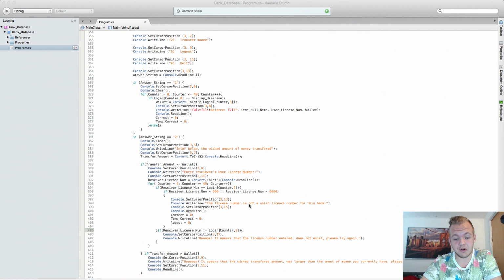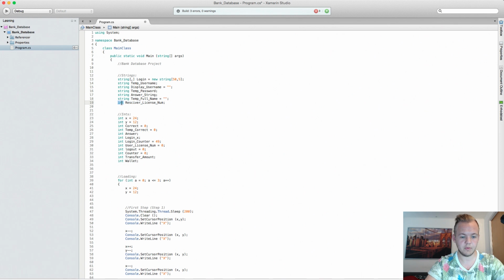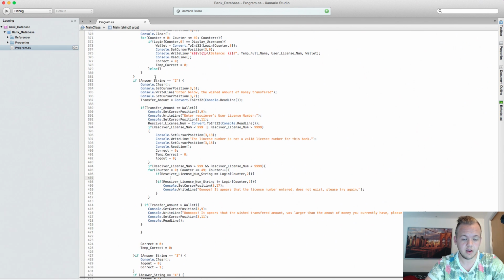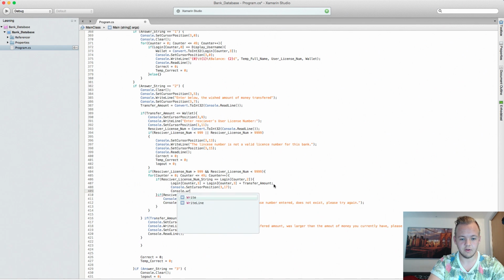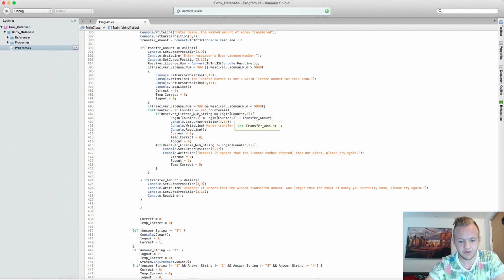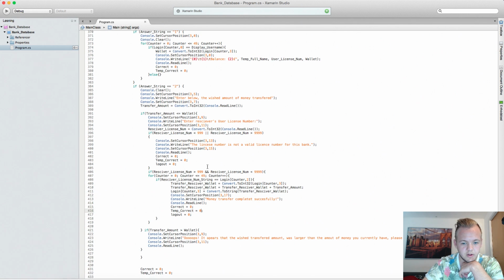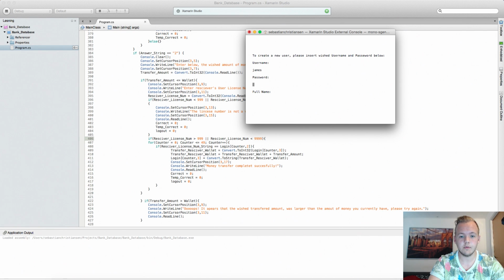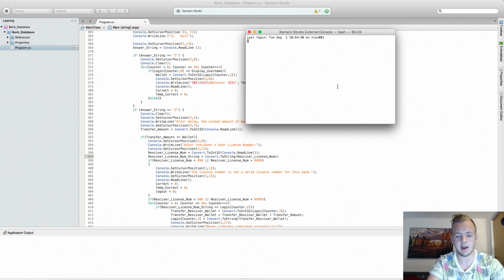C# Let's Code: Bank Database Project Part 6 - Finishing Money Transferring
C# Let's Code: Bank Database Project Part 3 - Login & Debugging

In this episode of Sharp Programming's Bank Database project using C# Console application only. This program is a text based banking database system, that is ment to keep track of many different users bank account, and being able to transfer from one user to another, and much much more.
This project is live coded, just a new thing im testing, its neither harder nor easier for me, so please let me know what you prefer.